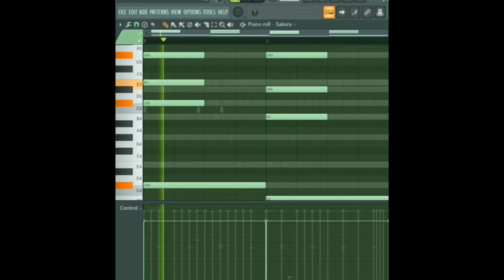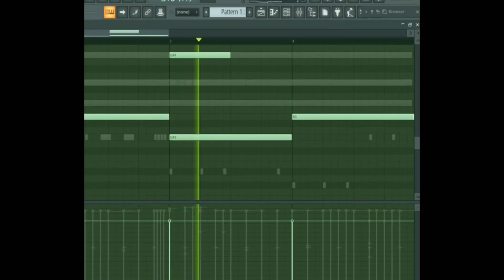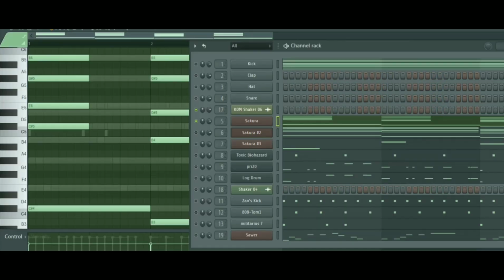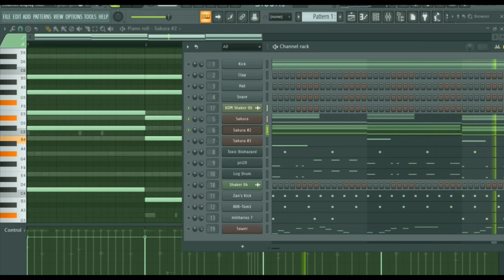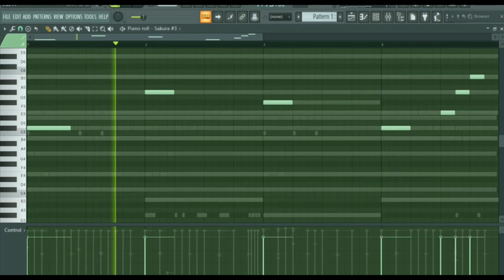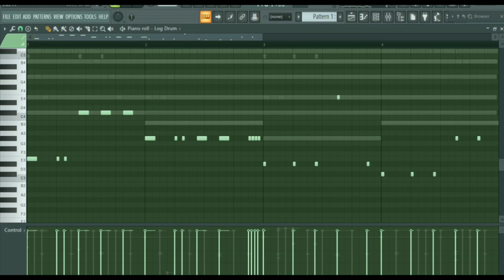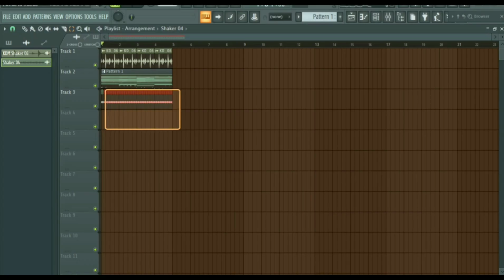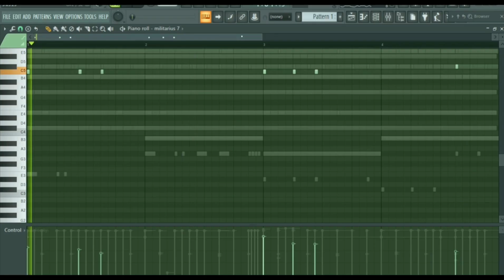How to make amapiano on fl studio fast and easy ( Mellow and Sleazy )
how to make amapiano on fl studio mobile/ fl studio 20

creating amapiano using FL studio 20

the fastest way to make amapiano on the fl studio

amapiano
amapiano